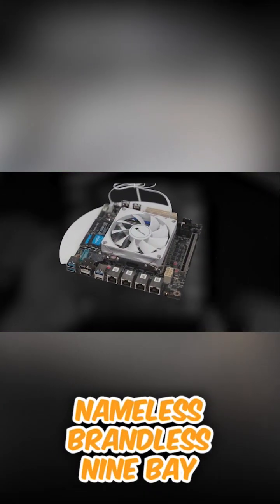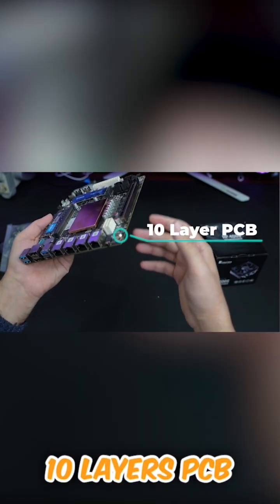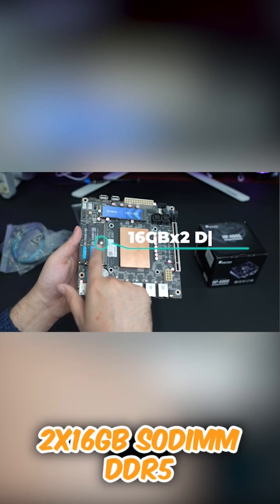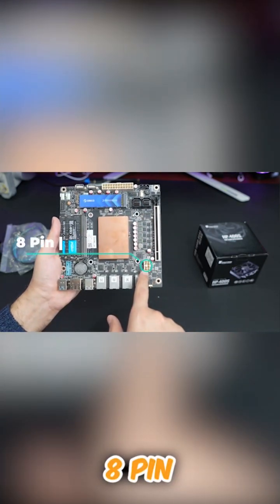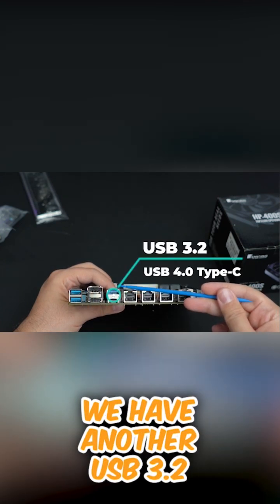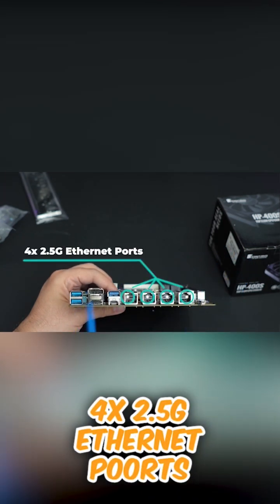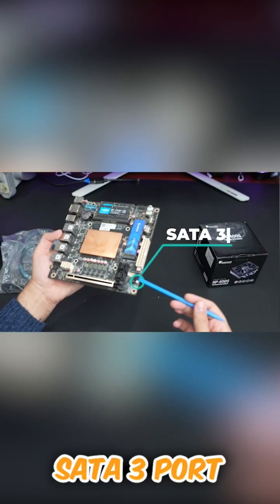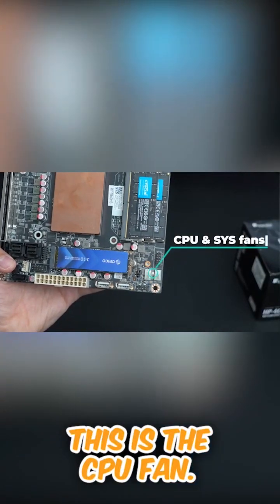Building a Custom NAS from Scratch: Unboxing & Review of a 9-Bay NAS Motherboard from AliExpress!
Today, I'm unboxing and reviewing a unique find from AliExpress - a nameless, brand-less 9-Bay NAS motherboard that caught my eye. With a powerhouse setup featuring an AMD Ryzen 7 7840HS CPU, 32GB DDR5 RAM, and a 1TB NVMe SSD